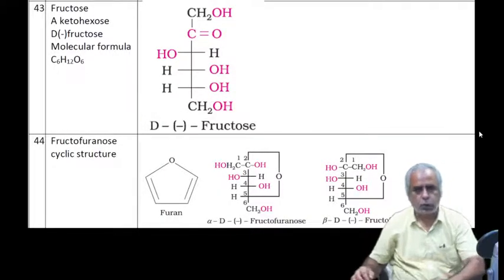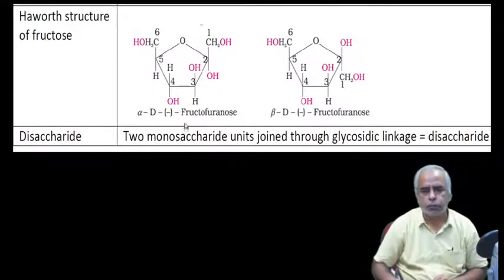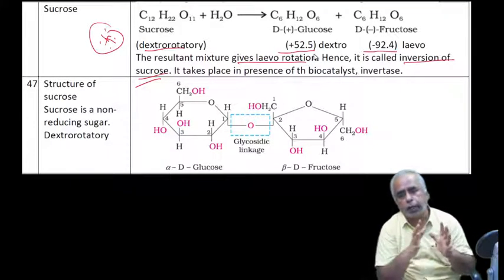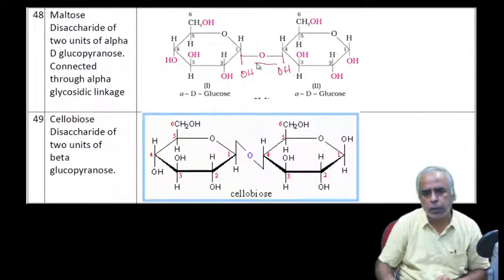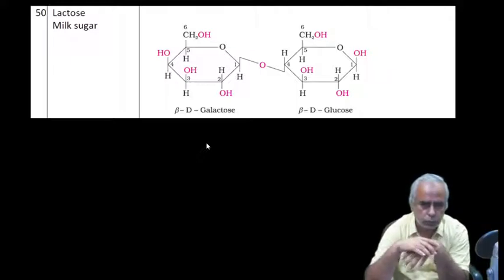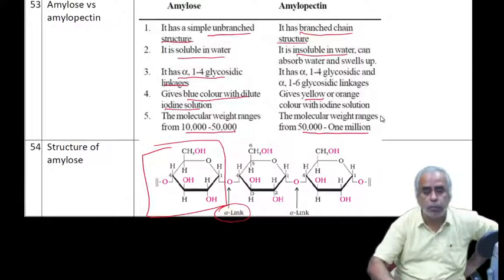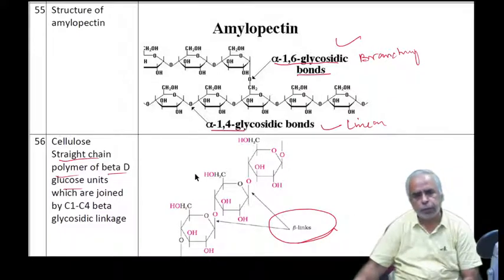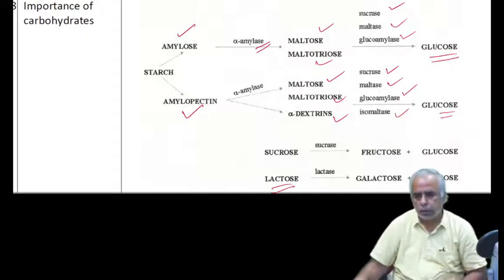Biomolecules part 3